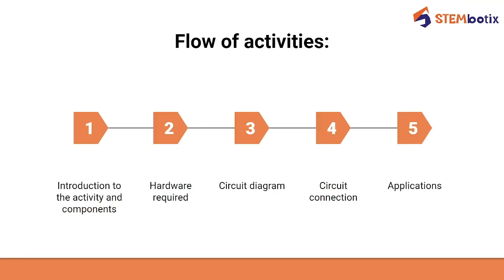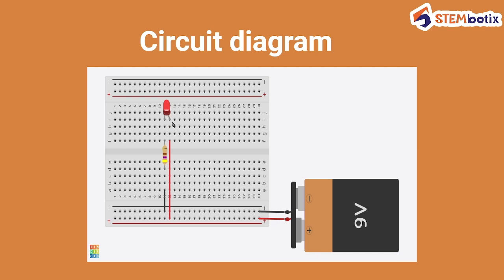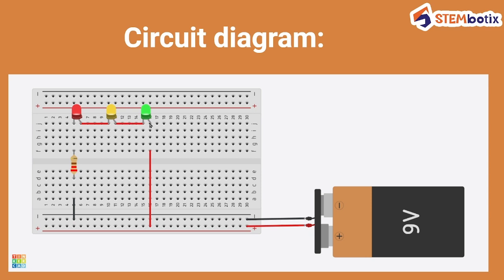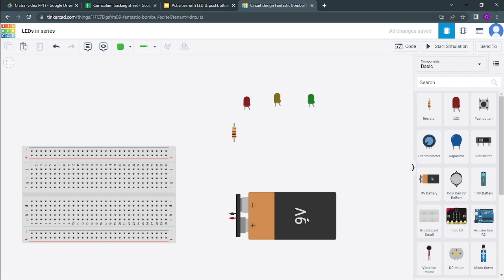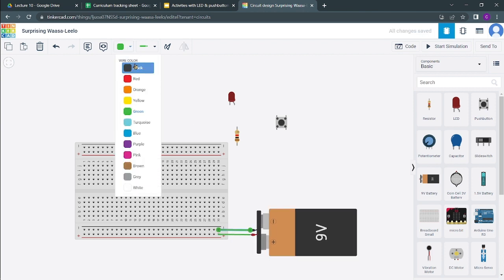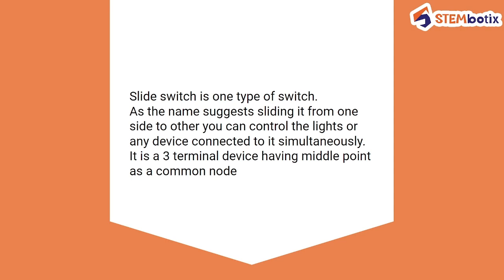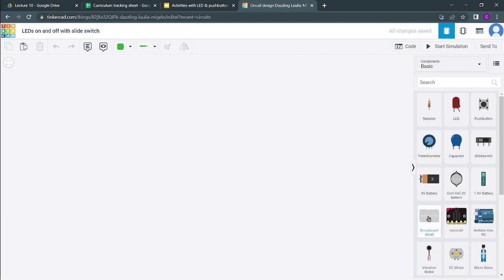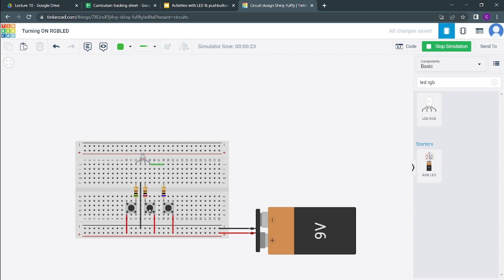Session 10 : Activities with LED and push buttons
In this session, you will learn and Can Do handson activities on hardware & Tinkercad Platform